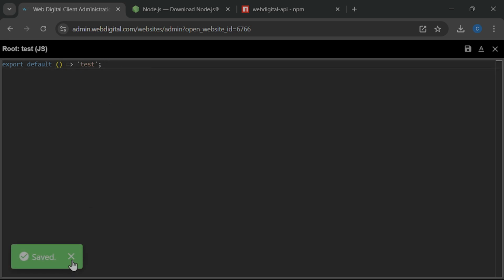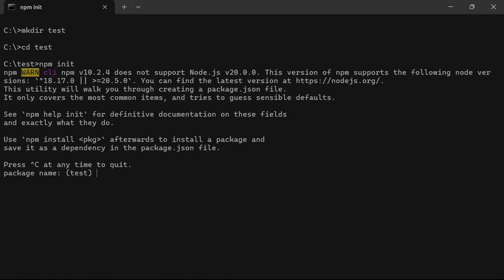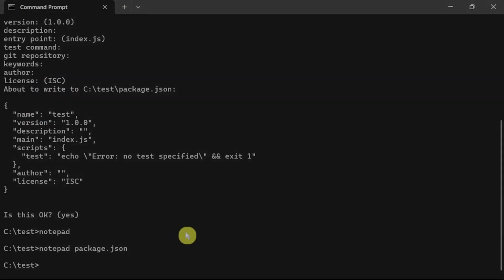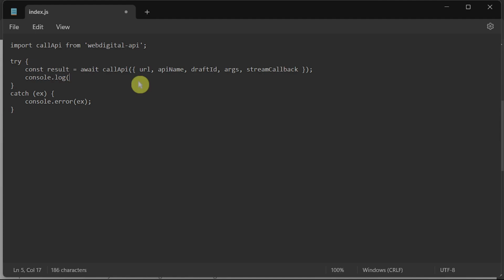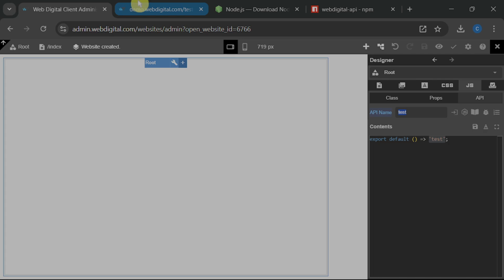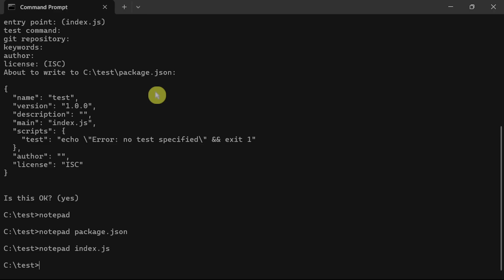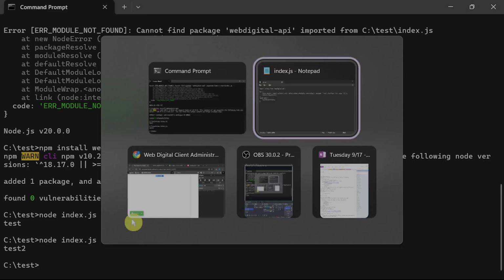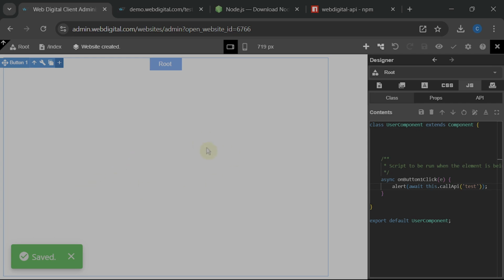Easy Node.js API Calls with No Hosting Needed - Totally Free!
In this video, we will show how you can create a Node.js API and make API calls easily without the need for any hosting solutions! Whether you're a beginner or an experienced developer, this tutorial will guide you step-by-step through the process of setting up your Node.js environment and making seamless API requests—all totally free!

We'll cover:
- What Node.js is and why it's a great choice for API calls
- How to set up your Node.js environment quickly and efficiently
- Making your first API call using popular libraries
- Handling responses and errors effectively

By the end of this video, you'll have the knowledge and tools to create your own Node.js applications that can interact with various APIs without any hosting costs. Don't miss out on this opportunity to enhance your coding skills and expand your project capabilities!